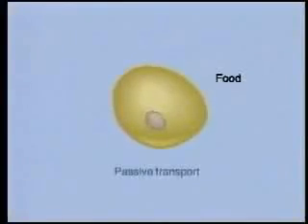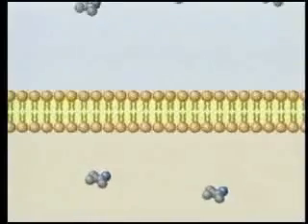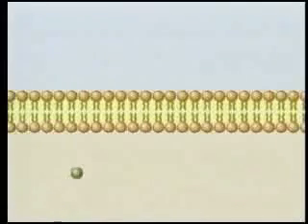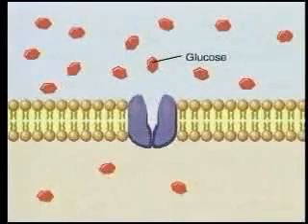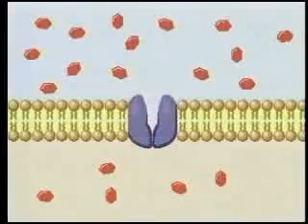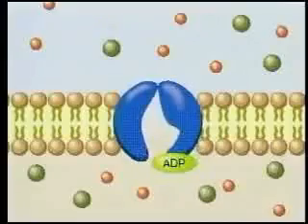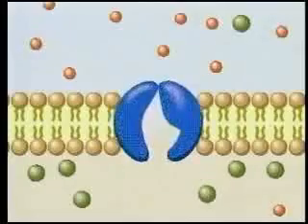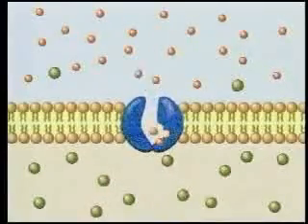YouTube Passive & Active Transport